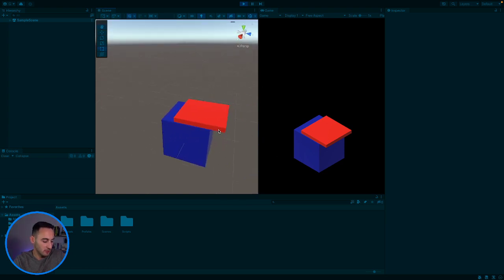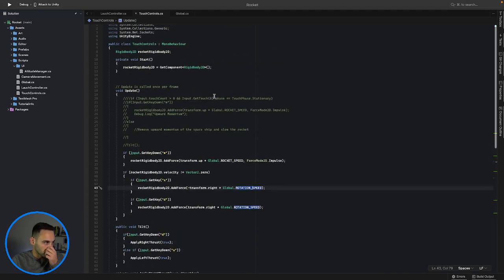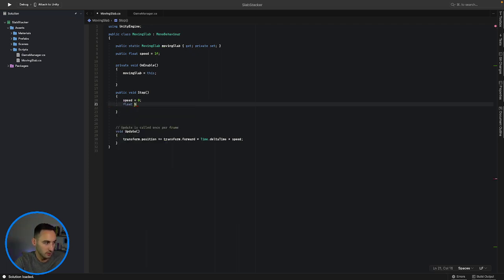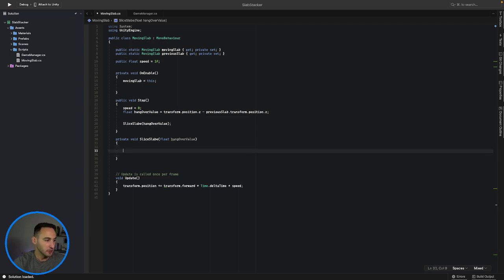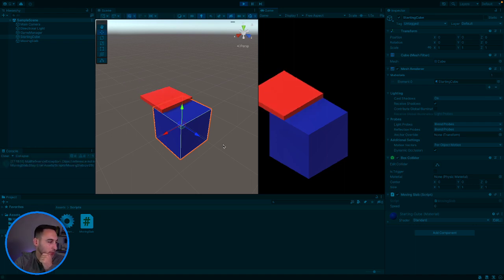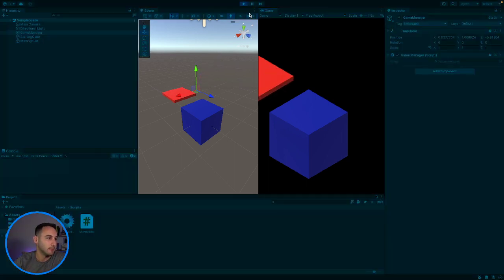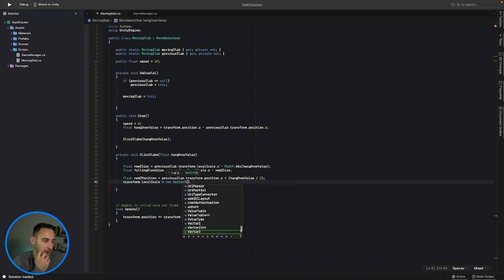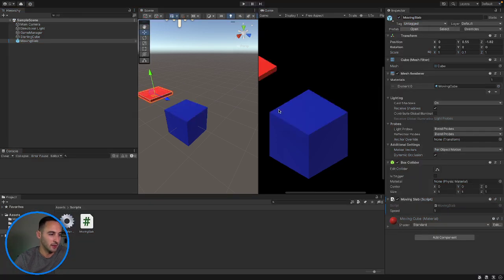Stack 'Em High: The Ultimate Slab Stacking game! - Episode 2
The second attempt at making the slab stacker game in unity 3D